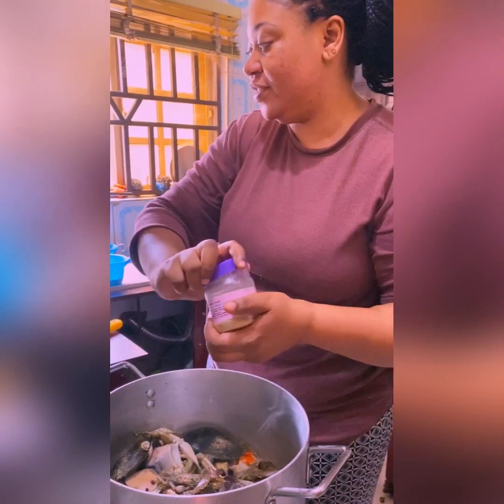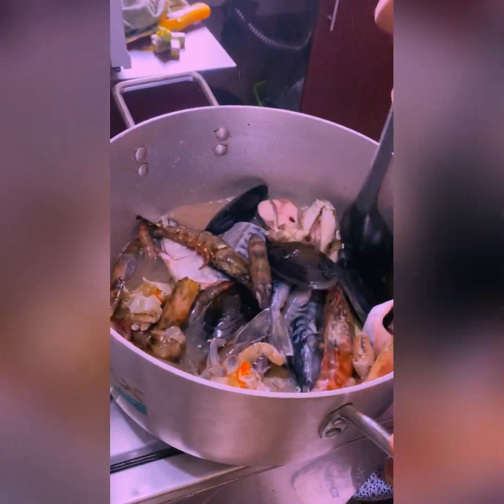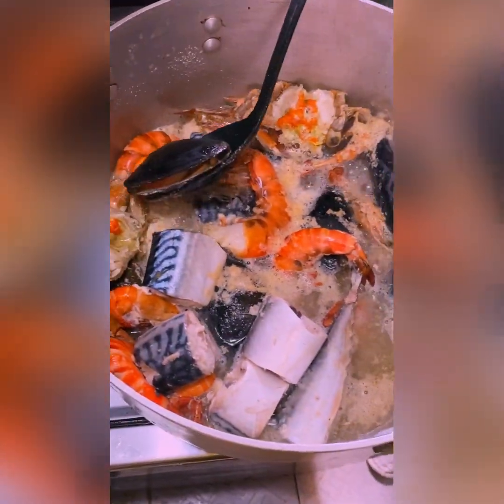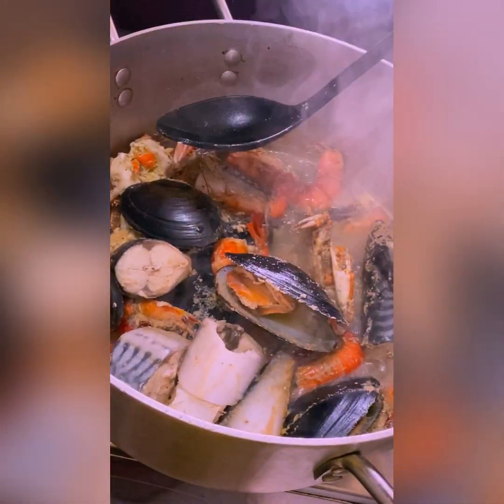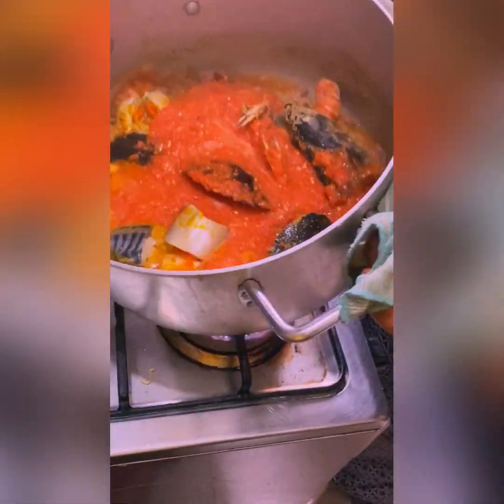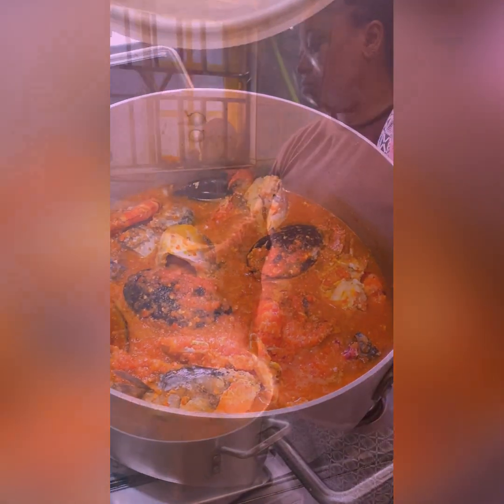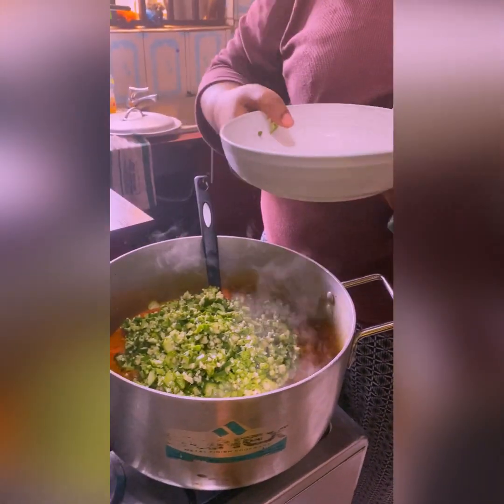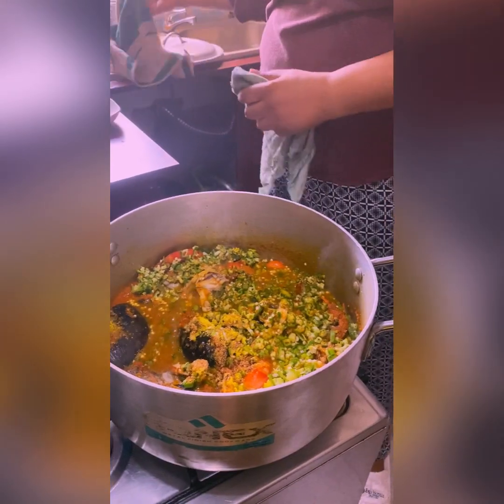how to make seafood okra without snails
not Everyone eats snails I had my friends over for lunch this Sunday and I decided to make them this tasty seafood okra with semolina.  Will upload how to make a perfect semolina on my next post . enjoy